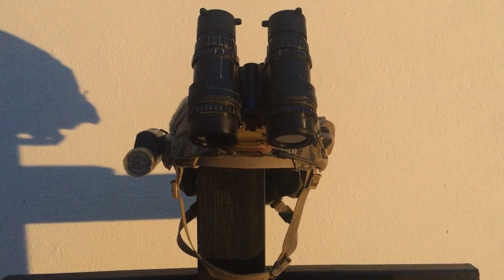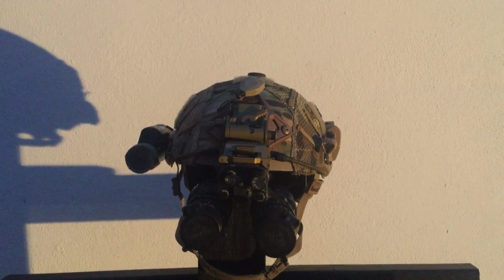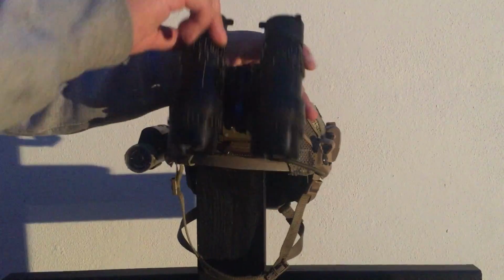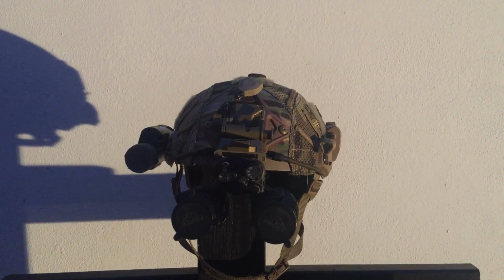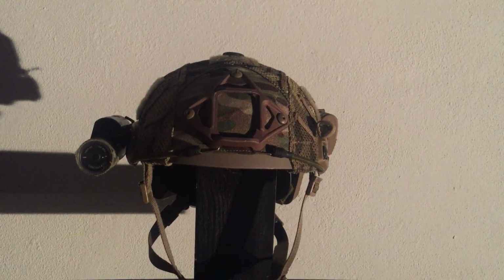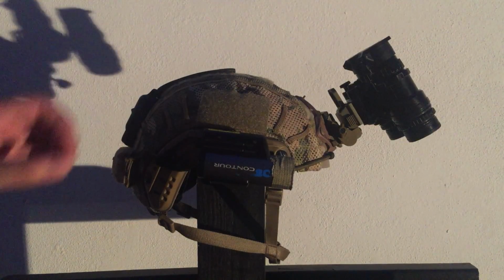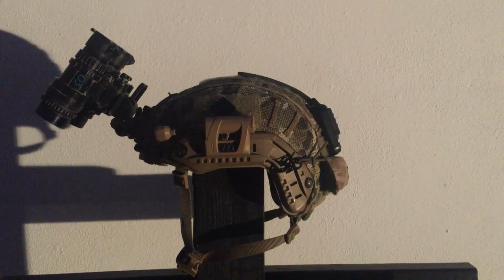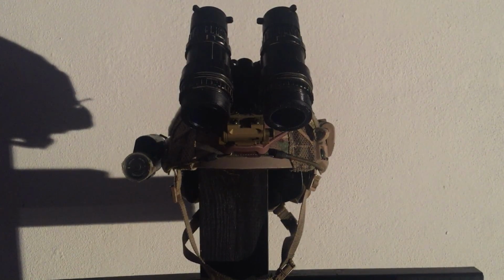Helmet/Night vision Overview.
Going over my completed ops core carbon.